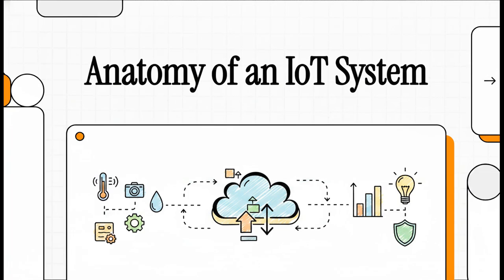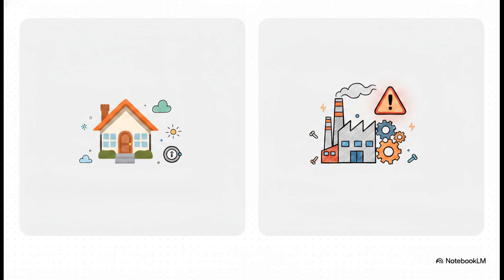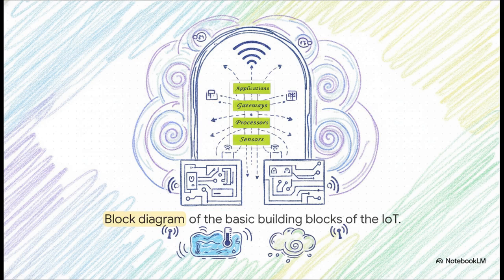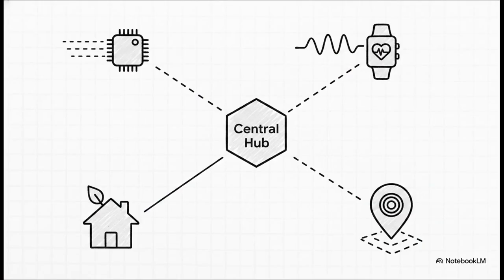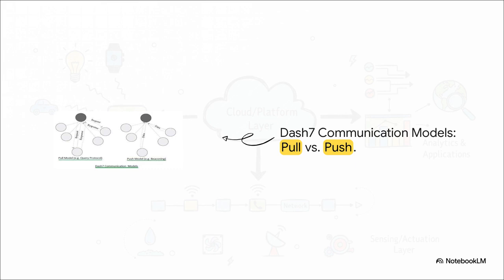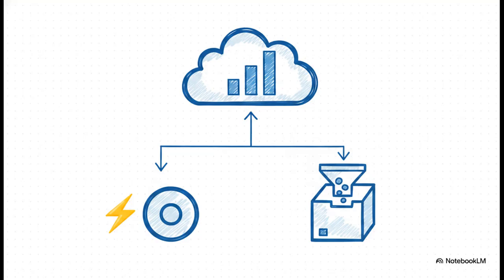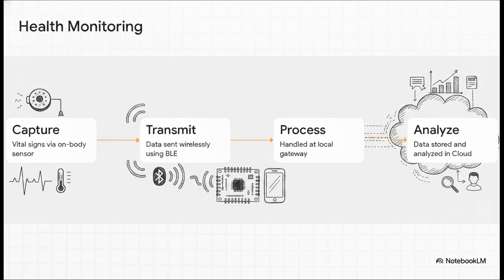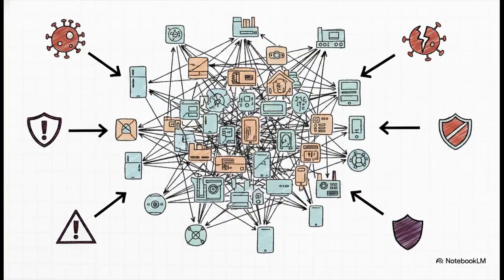IOT Day 16